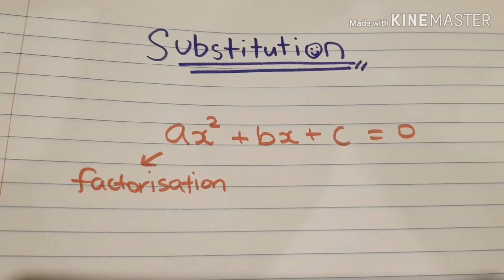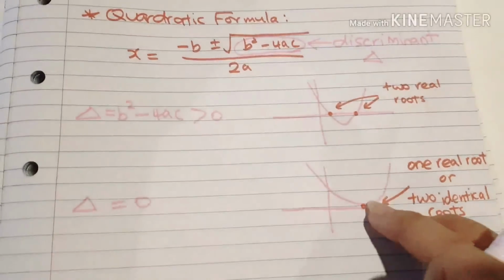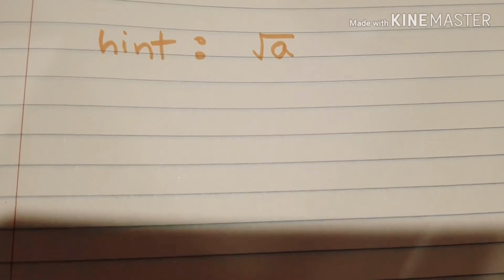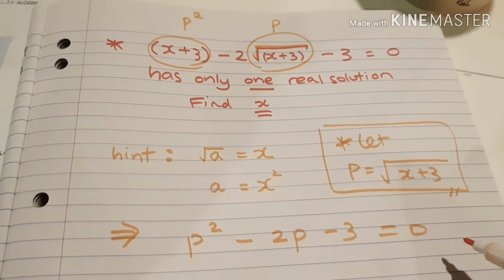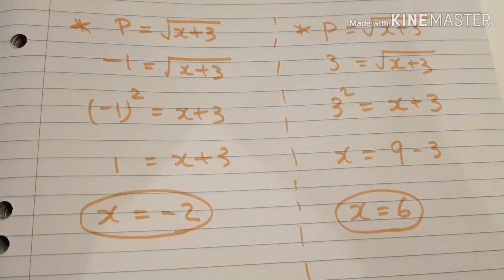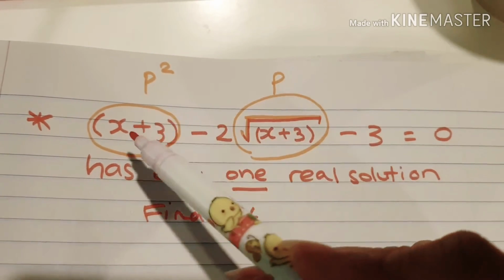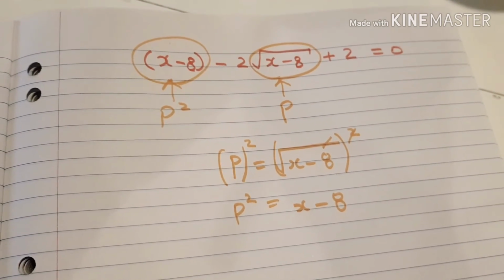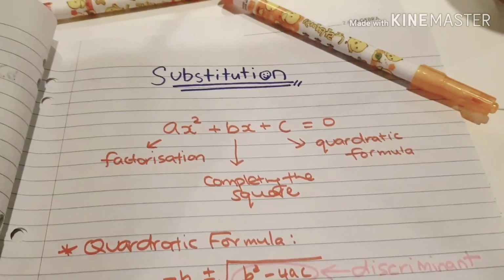2.6 Algebra - Substitution